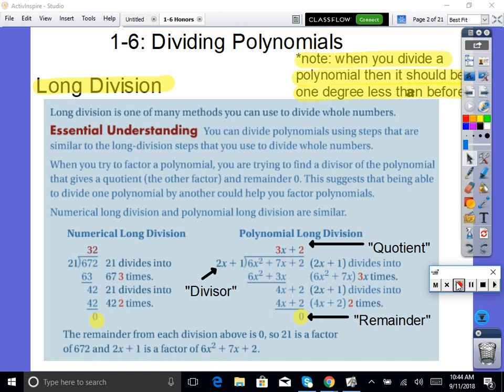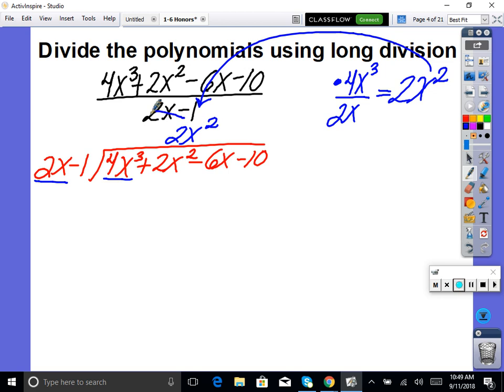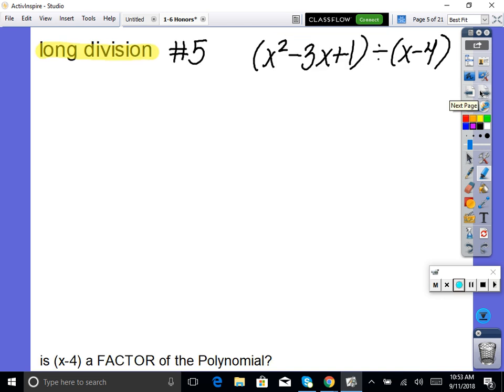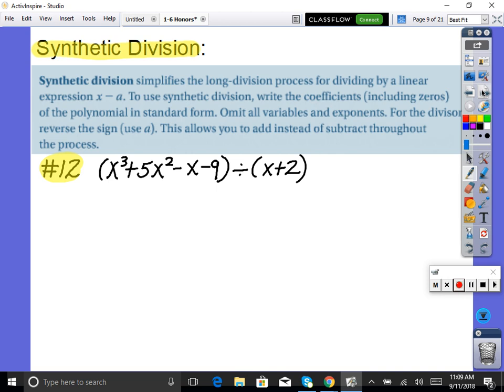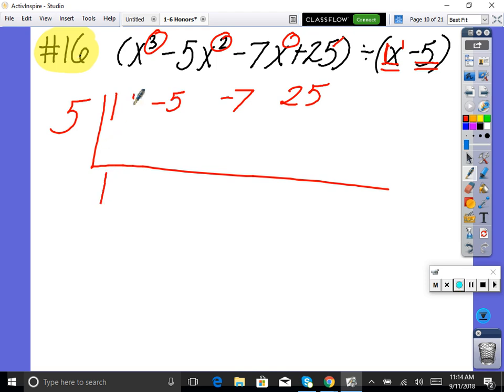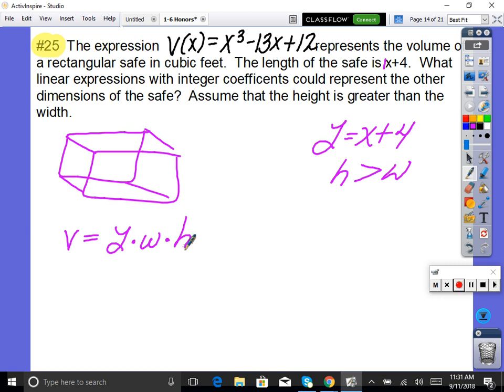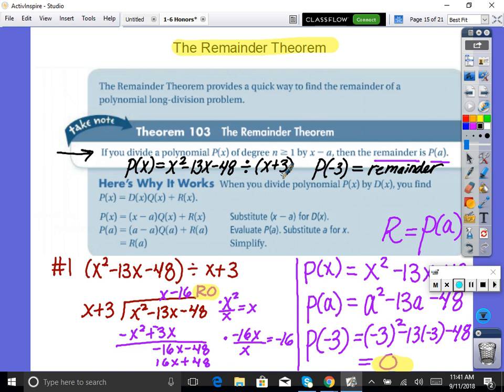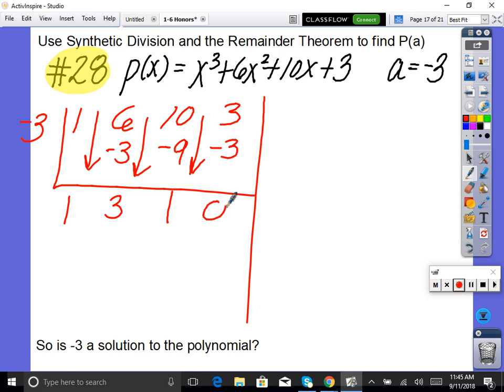1-6 Polynomial Long and Synthetic Division